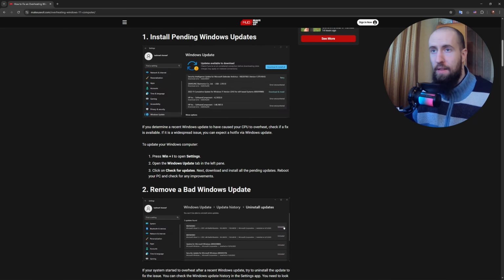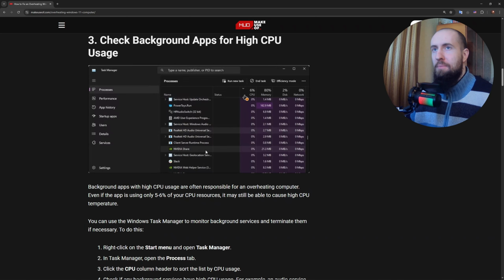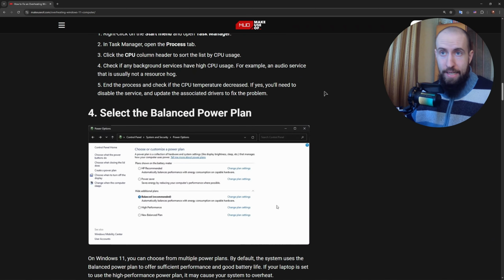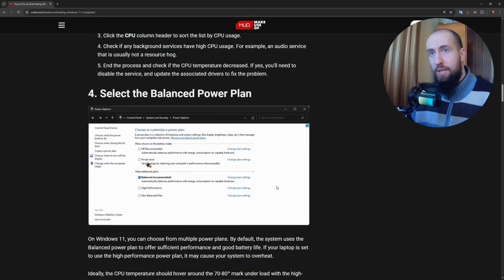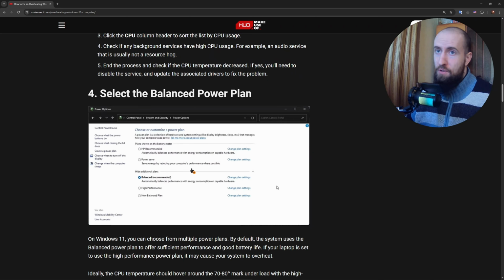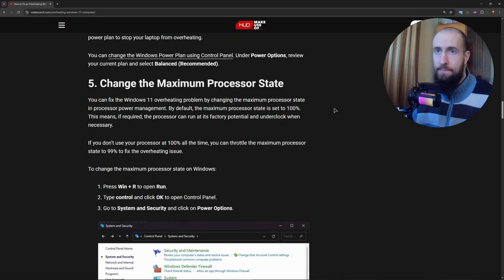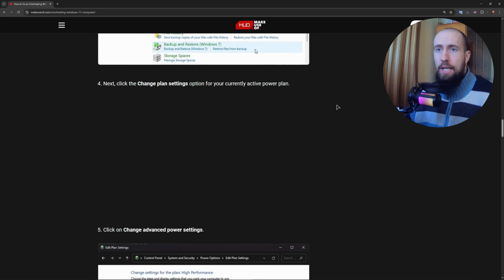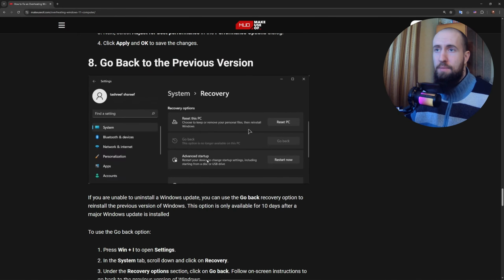How To Fix Laptop Overheating Problem Windows 11 (2026) - Step by Step Tutorial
In this video I just want to show you how to fix laptop overheating problem windows 11.